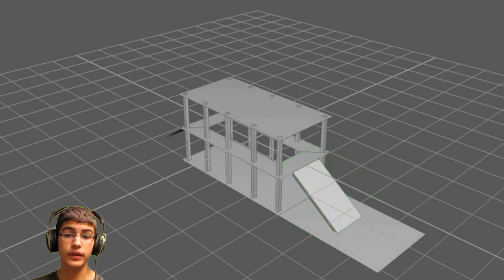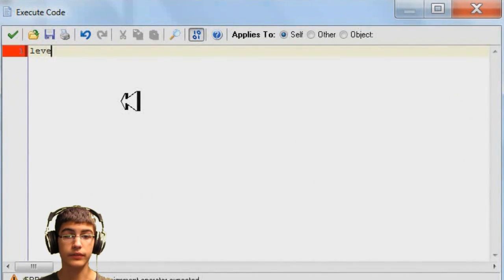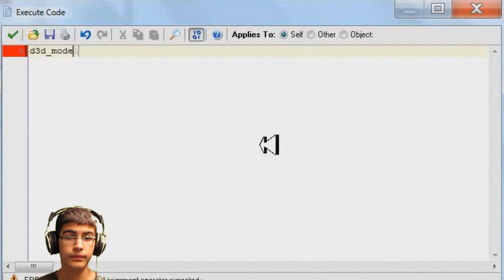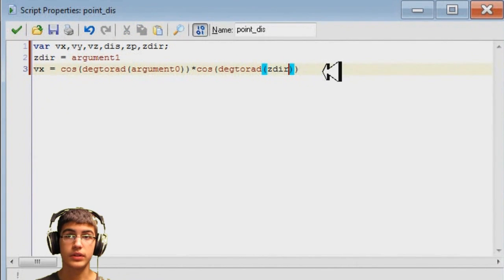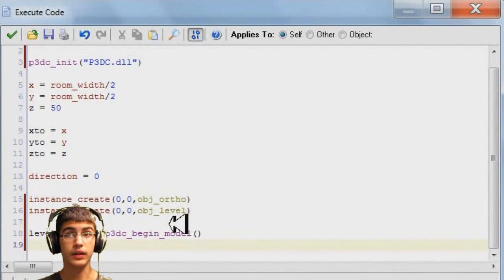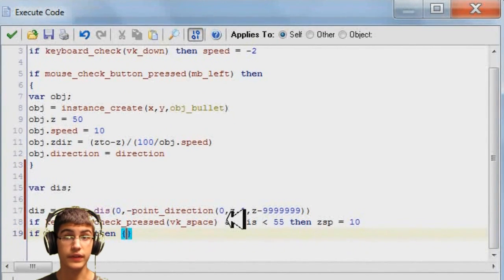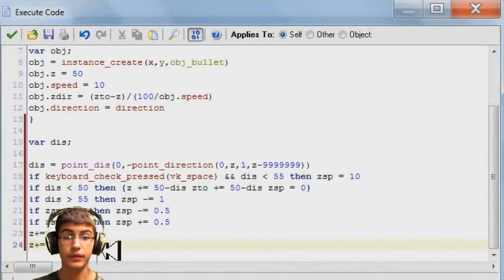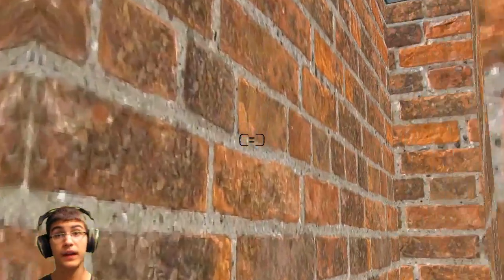Game Maker 8 - 3D Tutorial: Levels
In this video you will learn how to load a Level model into your game and add collision checking to it!!!

You will need the PRO version of Game Maker (6,7,8)  to use 3D functions!